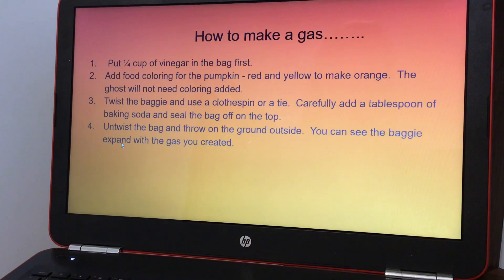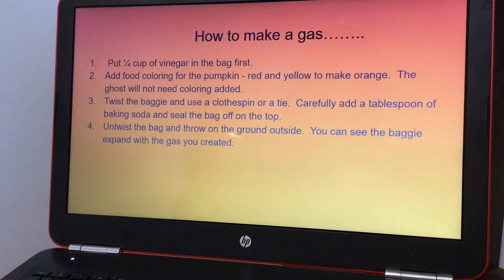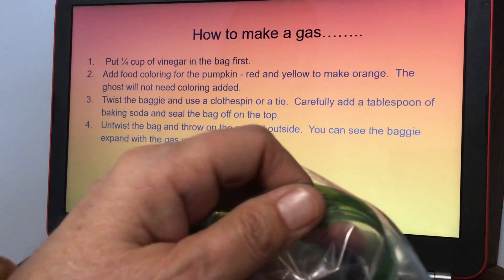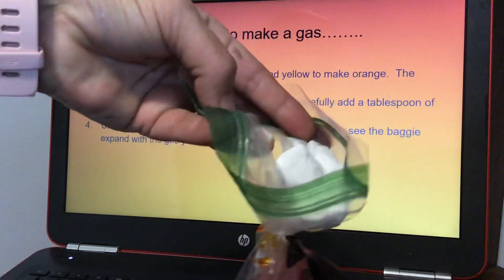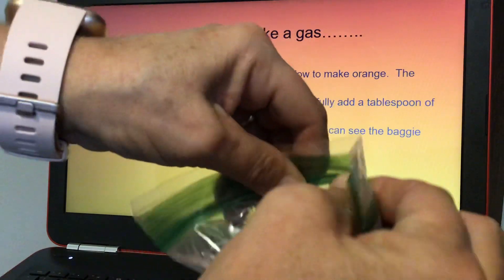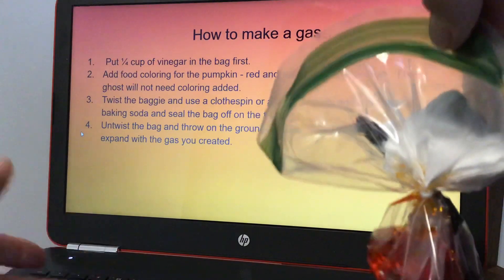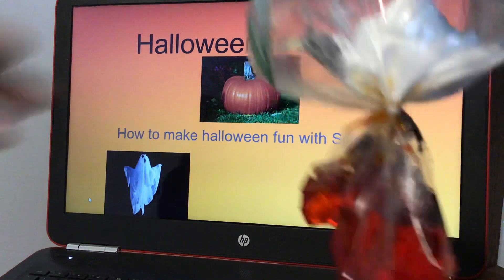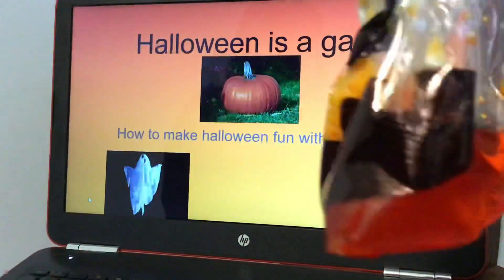Halloween is a gas! How to make Halloween fun with Science!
One of the states of matter. Create a gas that the students can visually see!